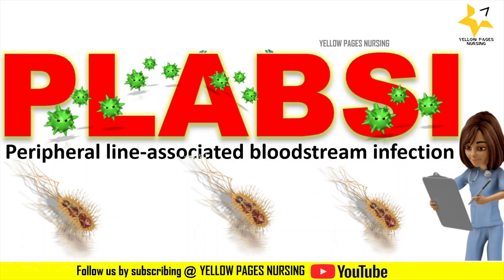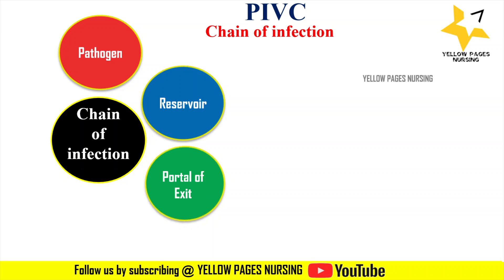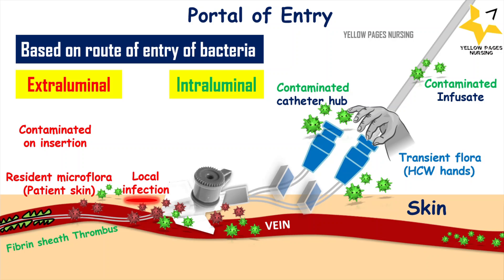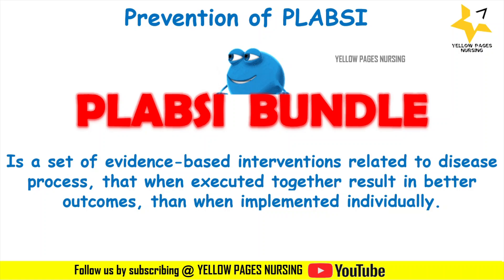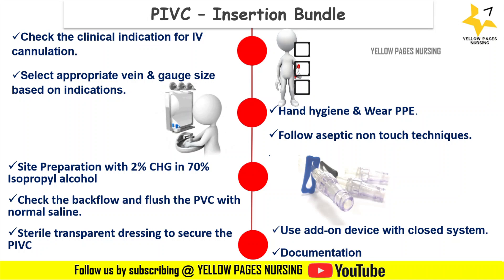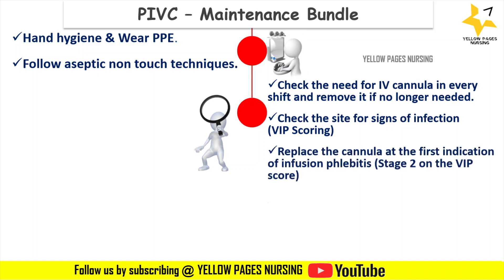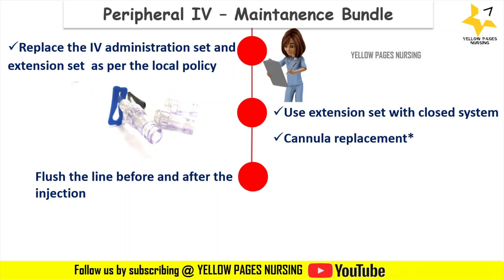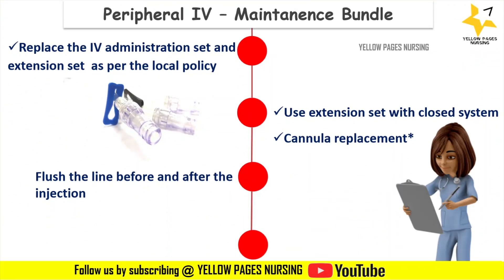Peripheral line-associated bloodstream infection | PLABSI | PLABSI BUNDLE | PIVC BUNDLE